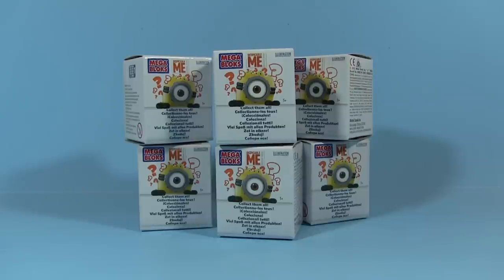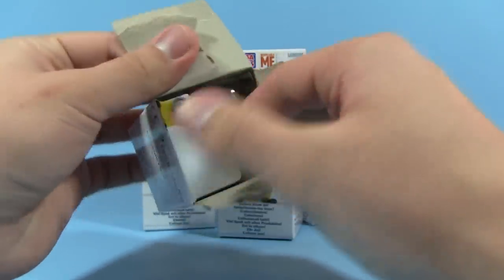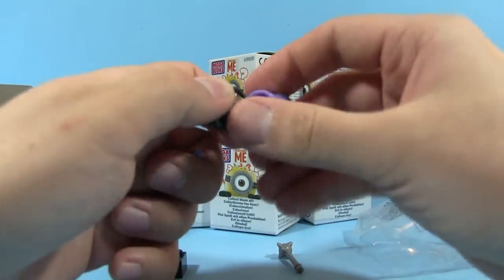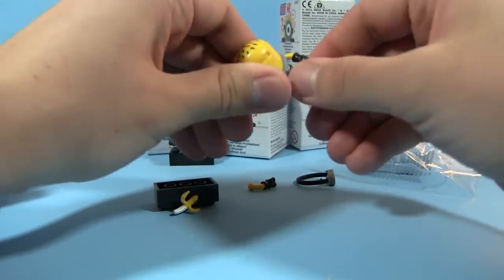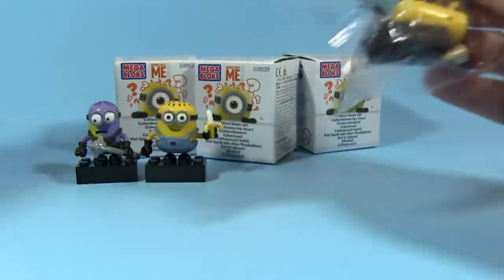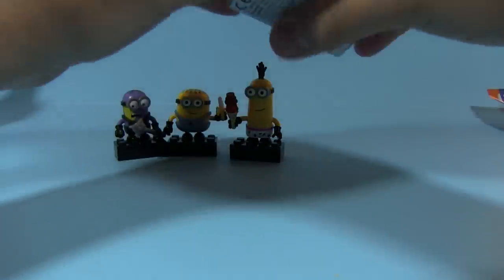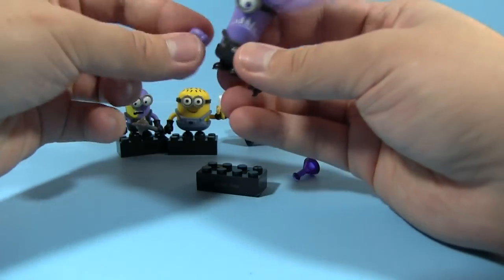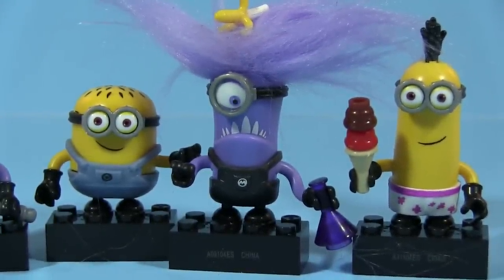Opening 6 MEGA Bloks - Minions - Blind Box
Thank you for rating and commenting below,
it is always appreciated :-D